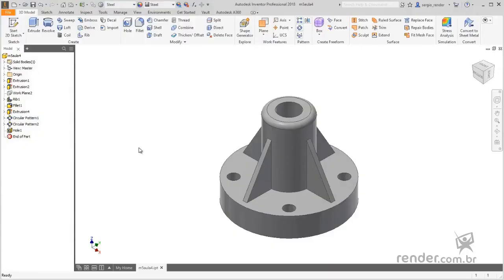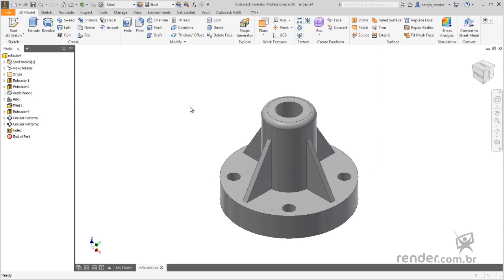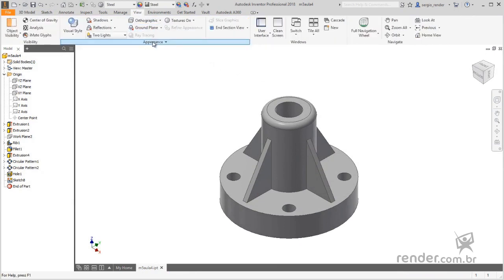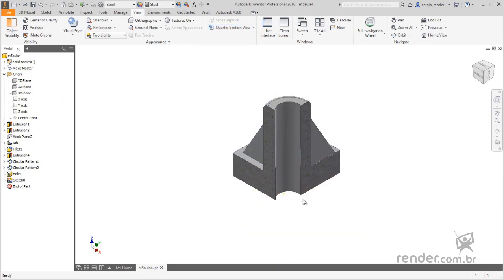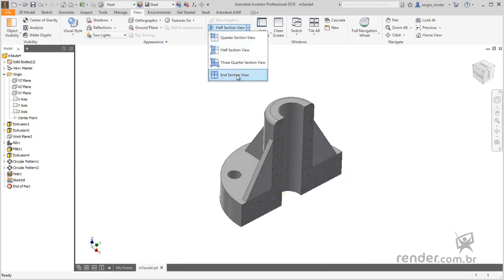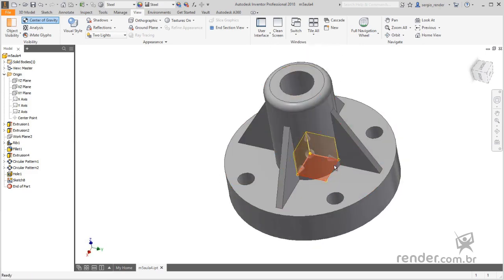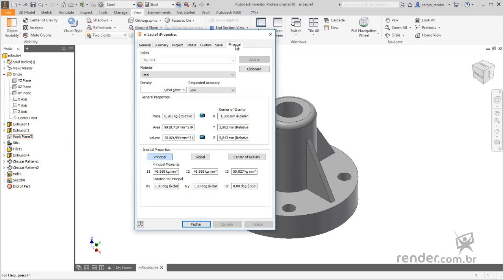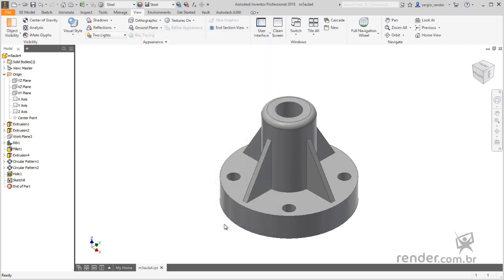28 - Verifying Part Physical Properties and Creating Cuts | Inventor 2018 Part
In this class we will learn how to locate the center of gravity of the piece, know its physical properties and apply temporary cuts to solid models.